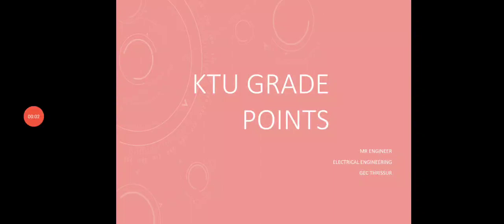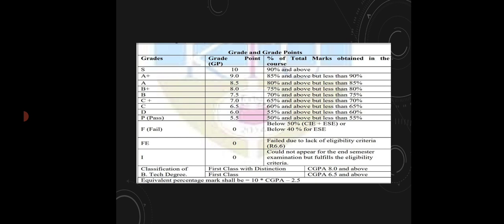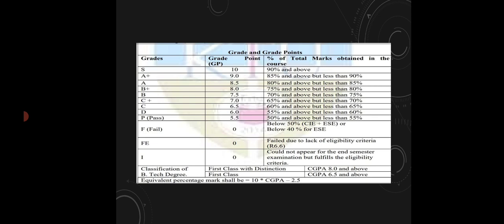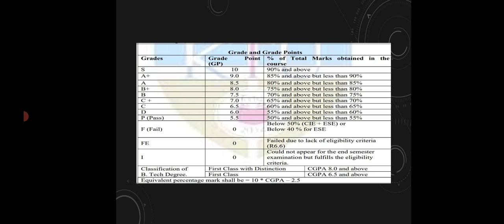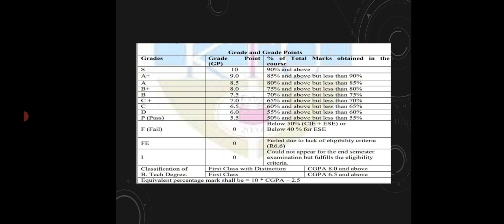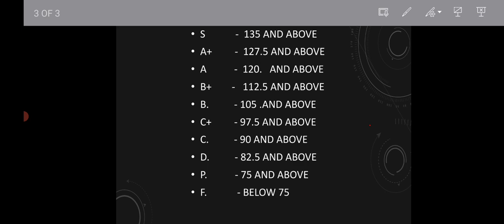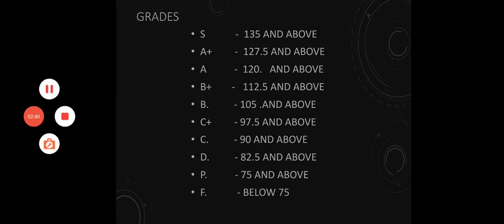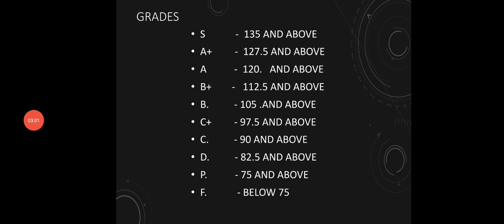KTU BTECH S1 EXAM | CGPA AND GRADE